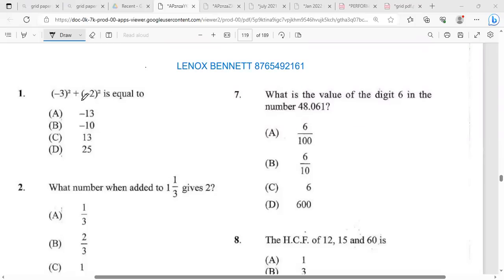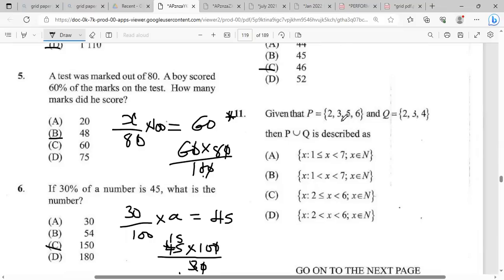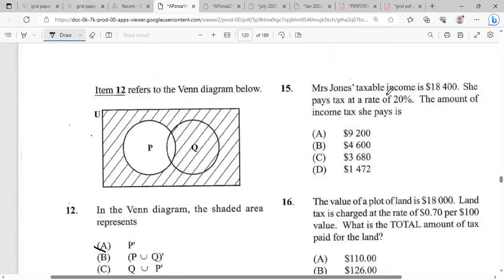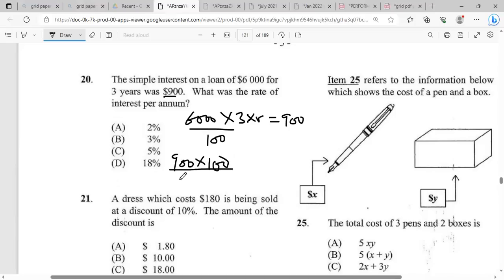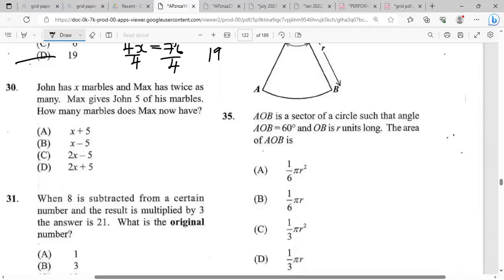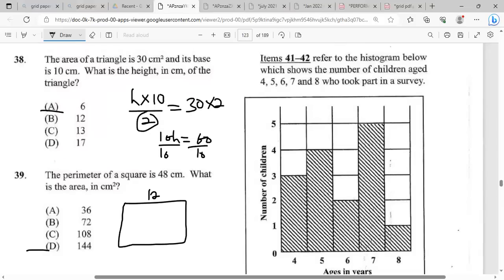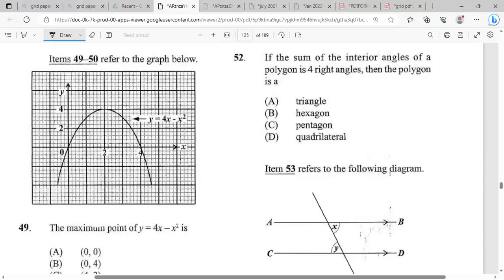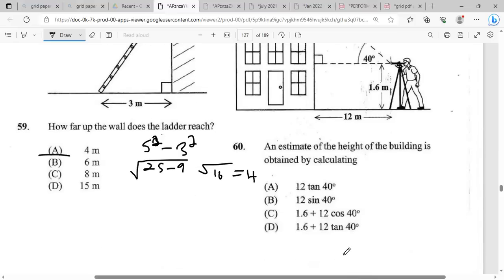CXC MATH PAPER 1 MULTIPLE CHOICE FINAL VIDEO BEFORE EXAM ALL THE BEST